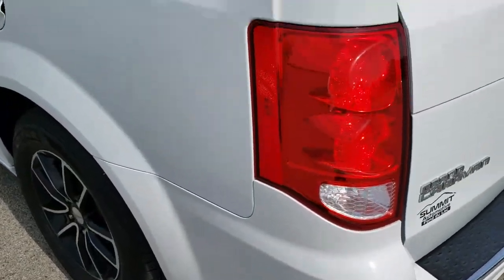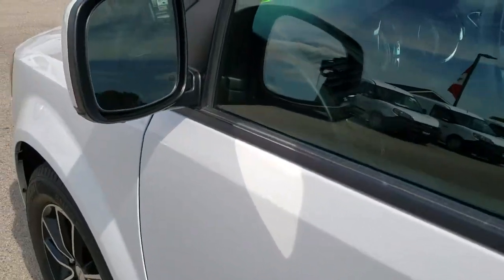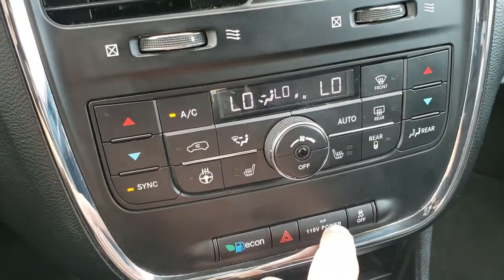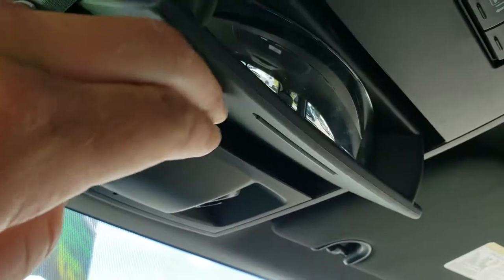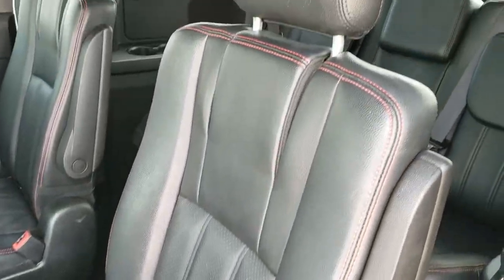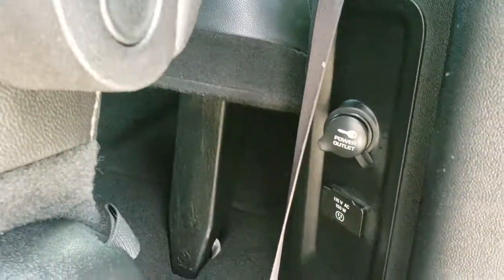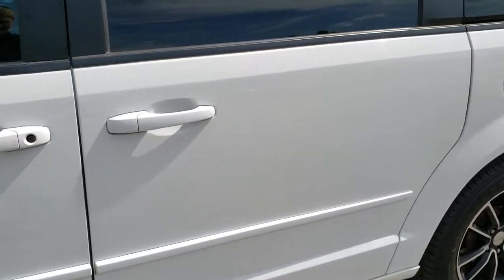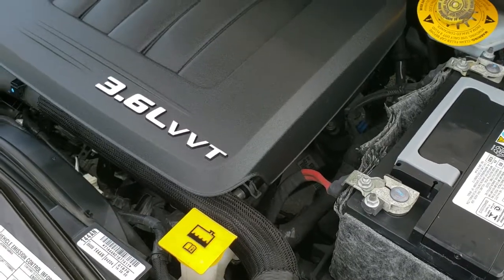2017 DODGE GRAND CARAVAN GT NAV QUADS THIRD STOW N GO NAV LOADED WALK AROUND REVIEW SOLD! 10253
2017 DODGE GRAND CARAVAN GT WITH STOW N GO IN BRIGHT WHITE

2017 DODGE GRAND CARAVAN GT WITH STOW N GO IN BRIGHT WHITE

STOCK: 10253
PRICE: $18,499
MILES: 46,129
MAKE: DODGE
MODEL: GRAND CARAVAN
VIN: 2C4RDGEG7HR672424
LOCATION: FOND DU LAC OSHKOSH WISCONSIN, 54937 TRUCKS ON 41

1 OWNER! CLEAN TITLE HISTORY! 3.6 Liter DOHC V6 Pentastar Engine with E85 Capabilities, 283 Horsepower, Four Door with Dual Power Sliding Side Doors, Stow 'N Go Seating Stow-N-Go, GT Package, Automatic Transmission Center Console Shifter, 6 Speed Automatic Transmission with Optional Manual Tap Shift, Front Wheel Drive FWD, Factory GPS Navigation System, Reverse Backup Camera Rearview Camera, Dual Power Heated Seats, Non Smoker, Black Ebony Leather Seats, Captains Chairs, 2nd Row Heated Quad Seating Quads, 3rd Row Seats Bench Seating, Seven Passenger 7, Fold Flat Third Row Seats, Heated Power Mirrors, Electronic Stability Control Traction Control ESC, 225/65 R17 Tires, Painted and Polished Aluminum Rims Premium Wheels, Four Wheel Disc Brakes, Fog Lights, Roof Rack Luggage Rack, AM / FM Radio Tuner, Sirius/XM Satellite Radio Capabilities Sirius / XM, CD Player, U Connect Hands Free Bluetooth Hands-Free Phone System Blue Tooth, Auxiliary MP3 Jack Portable Audio Connection, USB Jack Portable Audio Connection, 28 GB Hard Drive MyGig, Keyless Entry with Factory Remote Start, Power Raise and Close Rear Gate, Rear Window Defroster, Adjustable Height Seatbelts, Driver and Passenger Front Air Bags, L.A.T.C.H. Child Safety System, Side Curtain Air Bags SRS Safety Restraint System, 2nd Row Power Windows, Heated Steering Wheel Multi-Function Steering Wheel Controls, Homelink System with Three Programmable Buttons for Garage Doors, Lighting Systems & Security Systems, Compass, Outside Temperature Display and Mileage Display, Dual Multi-Zone Climate Control , Rear Air Controls, Factory Floormats, Air Conditioning AC, Cruise Control, Power Locks, Power Windows, Automatic Headlights Autolamp, Tilt/Telescope Steering Wheel, 115V / 150W Auxiliary Power Outlet, Side Rear Window Power Vents, Side Rear Window Shades, 5 Year / 60,000 Mile Remaining Powertrain Factory Warranty, Whichever comes first, White Knuckle Clearcoat, ONE OWNER! CLEAN AUTOCHECK! Very very clean inside and out! This is one of the cleanest minivan vehicles we have ever had on our lot! Make your move before this super clean mini van is gone!

STOCK: 10253
PRICE: $18,499
MILES: 46,129
MAKE: DODGE
MODEL: GRAND CARAVAN
VIN: 2C4RDGEG7HR672424